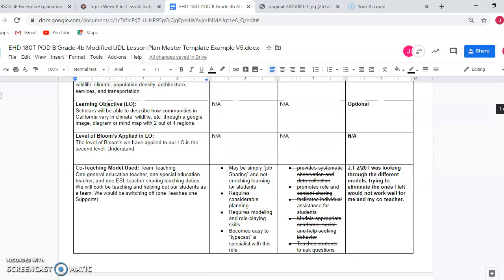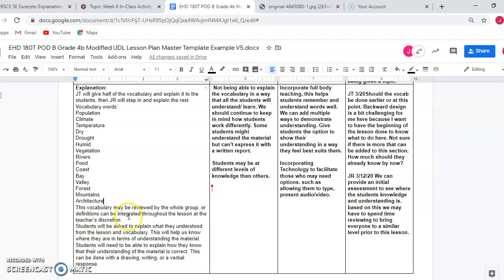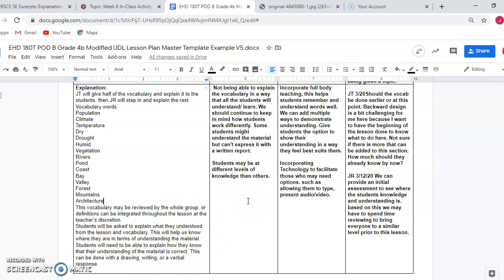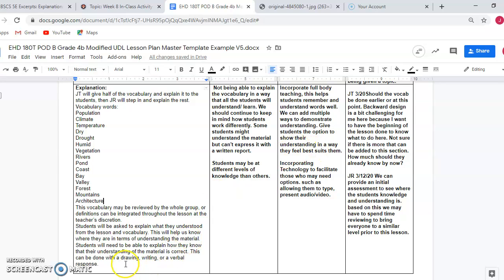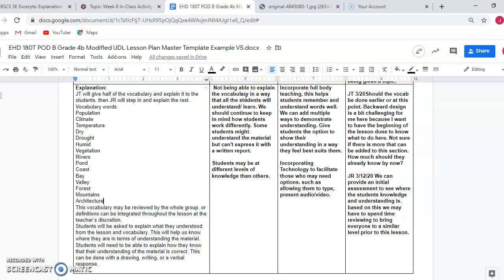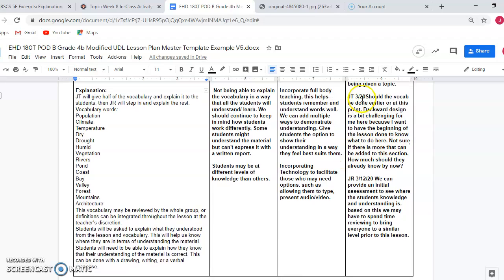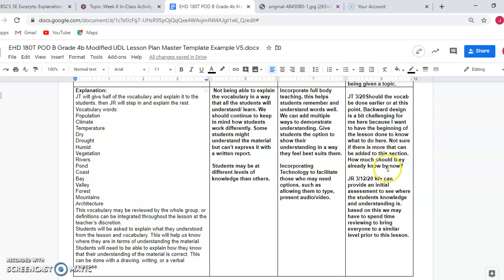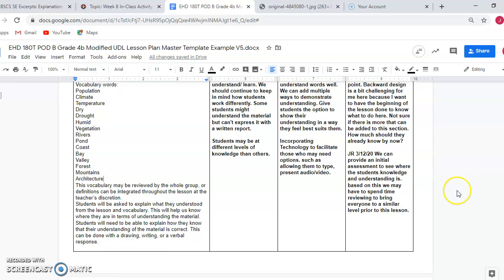Juanita Tortoledo EHD 180T-04 'Explain' Discussion POD B Grade 4b